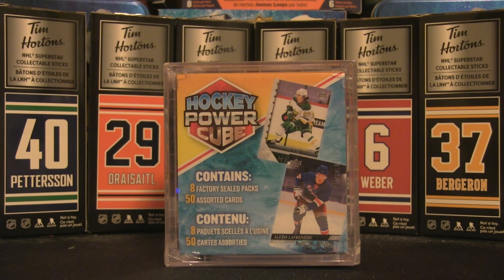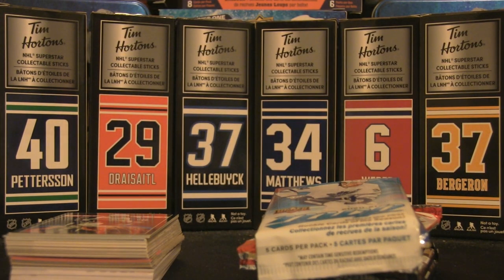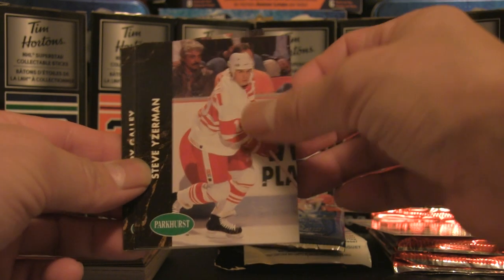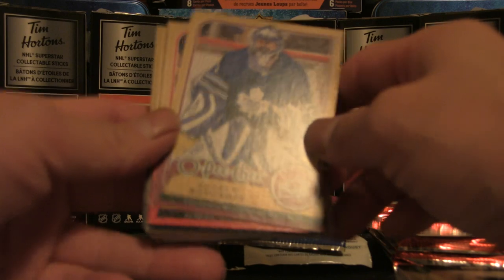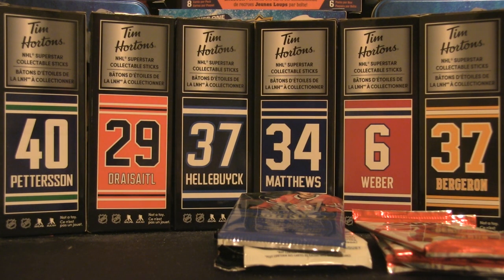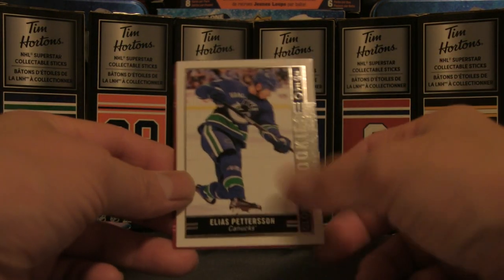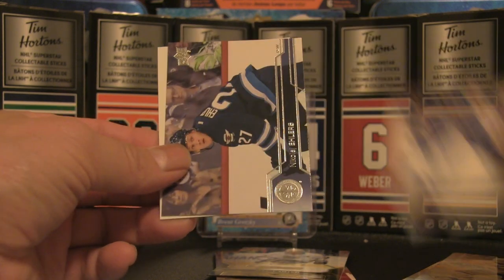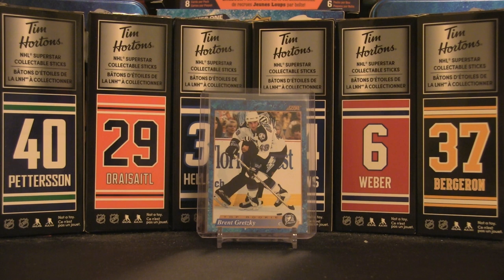2021 HOCKEY POWER CUBE | GRETZKY ROOKIE PULLED!!!!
I am opening up one 2021 Hockey Power Cube (by MJ Holding Company), found exclusively at Walmart stores. The cube contains 50 cards, and eight randomly inserted packs throughout various years. Did we just pull a rare rookie card of Gretzky? View the video now to find out!

Every ounce of your support encourages me to find new and exciting ways to entertain viewers in the card collecting world!